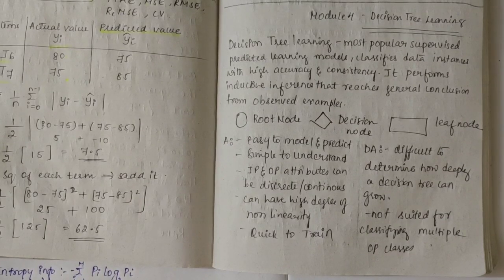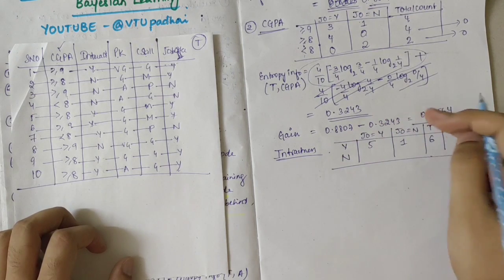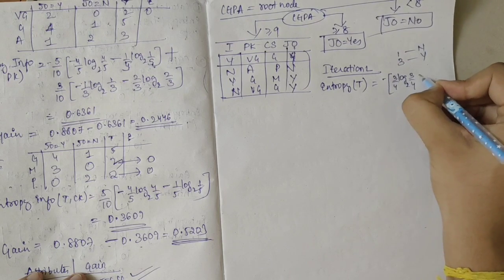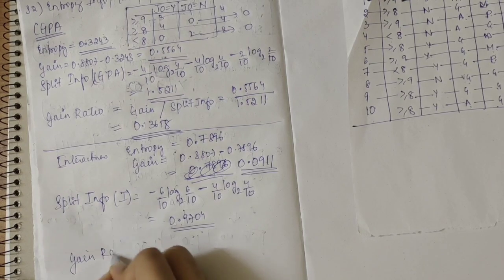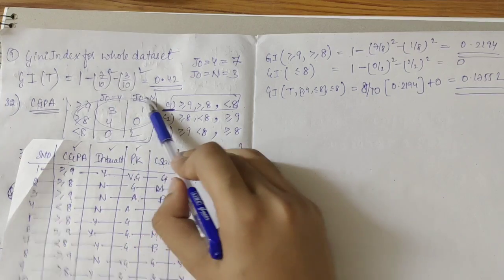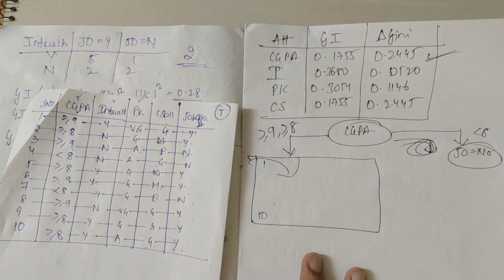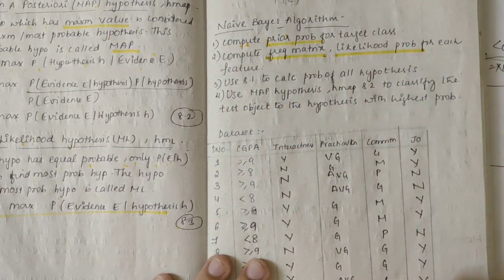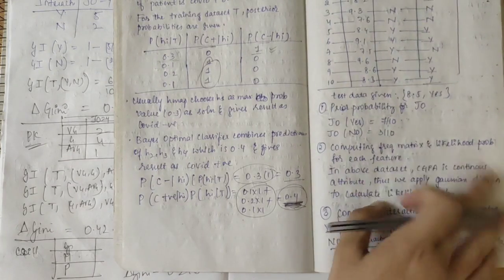AIML Module 4 Important Questions | ONE SHOT VIDEO FOR EXAM | VTU 5th sem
Greetings, learners! Are you gearing up for your AIML exam? Look no further! In this video, I'm excited to share with you the ultimate resource for acing your AIML exams - the Passing Package!